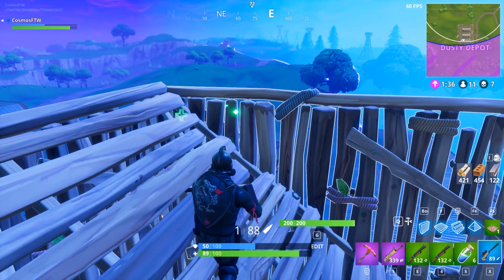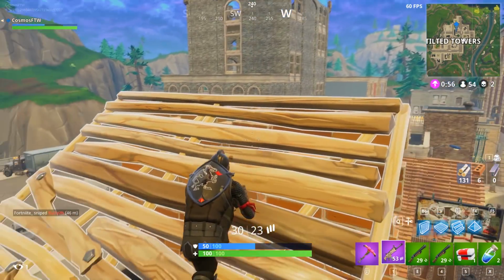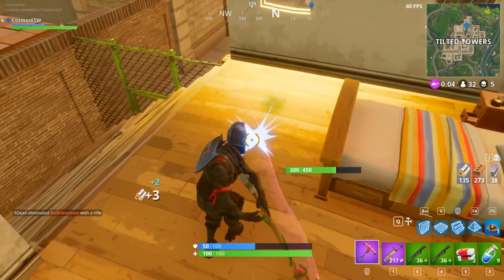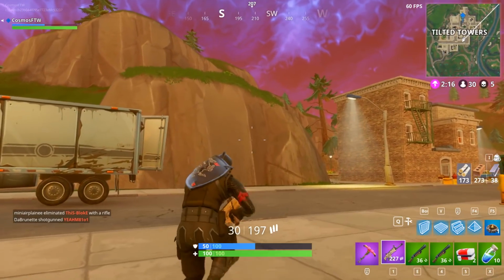FORTNITE: HOW TO STAY ALIVE IN TILTED TOWERS! (Fortnite Tips & Tricks)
👻Add Me On Snapchat👻 - vCosmosFTW

●Hope you enjoyed this Call of Duty: Zombies Video (COD Zombies)! For more High Rounds on challenges like First Room Challenges, Knife Only Challenges, Wall-Guns Only Challenges, Pistols Only Challenges, and much more on Black Ops 3, Black Ops 2, Black Ops, and World at War, be sure to subscribe! Also, by subscribing, you can expect High Round Gameplays such as Round 50, Round 60, Round 70, Round 80, Round 90, and even Round 100 on COD Zombie maps like Revelations, Gorod Krovi, Zetsubou No Shima, Der EIsendrache Shadows of Evil, The Giant, Natch Der Untoten, Verruckt, Shi No Numa, Der Reise, Kino Der Toten, Five, Ascension, Shangri La, Moon, Town, Farm, Tranzit, Bus Depot, Mob of The Dead, Buried, Die Rise, and Origins!

Still looking through the description now? ( ͡o ͜ʖ ͡o)

- Cosmos :)